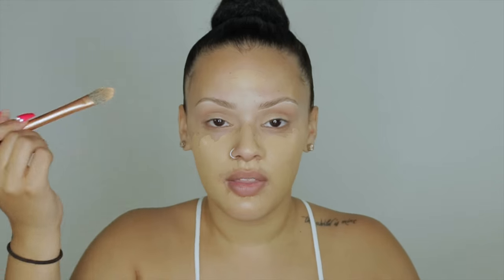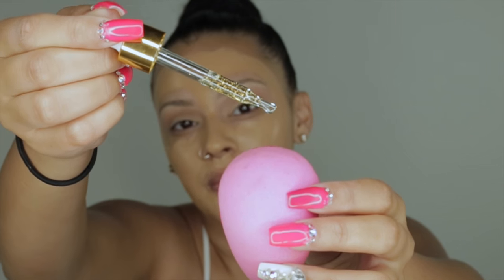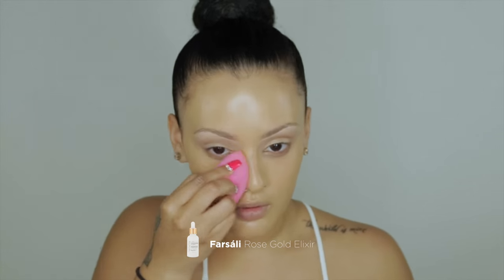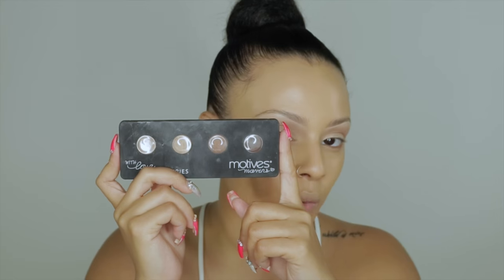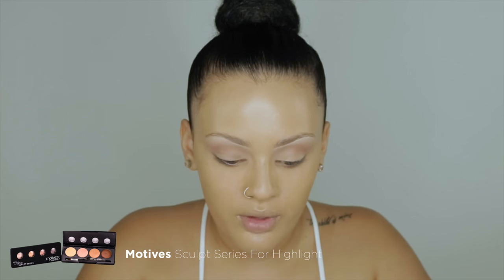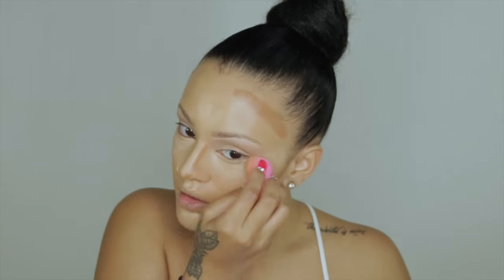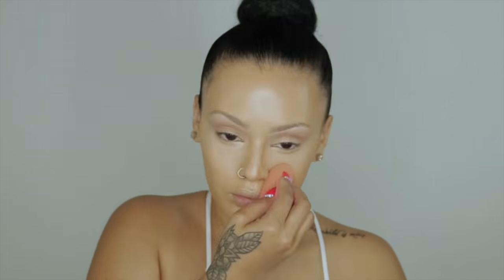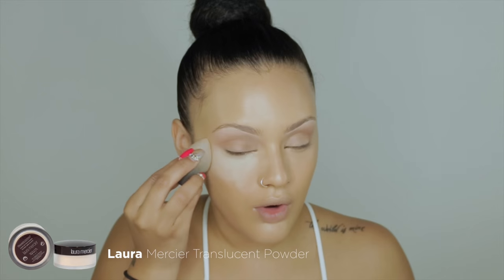Cream Contour vs Powder Contour | Viva_Glam_Kay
So today's video is all based on contouring. Both cream and powder.

Which one do you prefer & why? Let me know below. Would love to hear your opinions. XO!

Product Details:

Face:  Aj Crimson Artist Kit in Fair-Tan

Concealer: Motives With Love sculpt series palette

Highlight Setting Powder: Laura Mercier Translucent Loose Powder

Contour: Benefit Cosmetics "Hoola Bronzer" (POWDER) & Motives With Love sculpt series palette (CREAM)